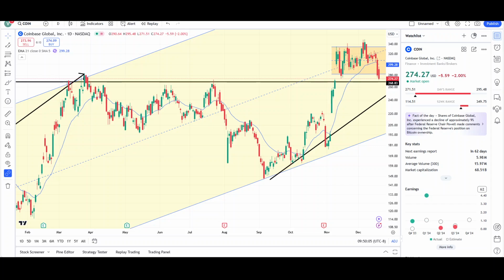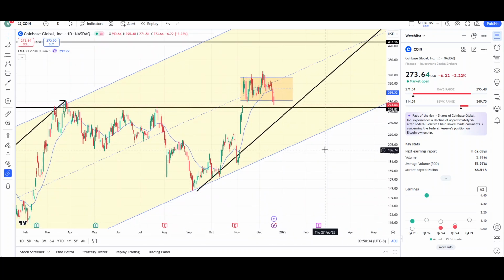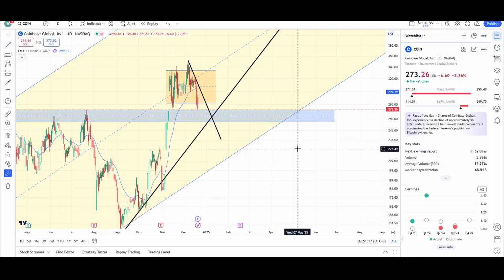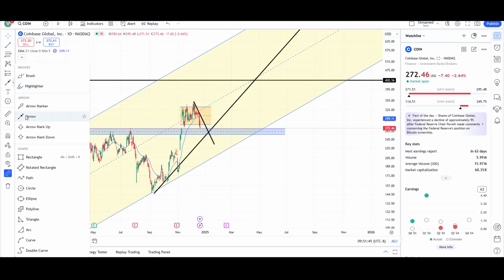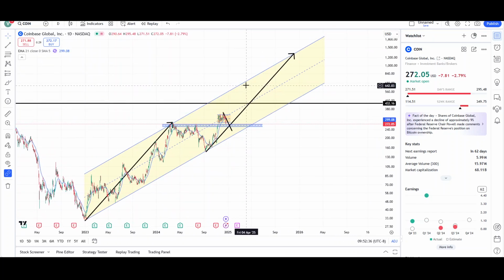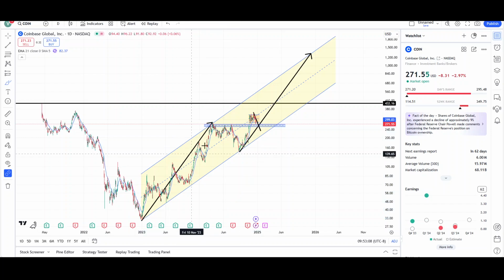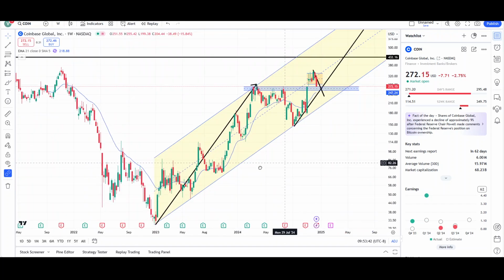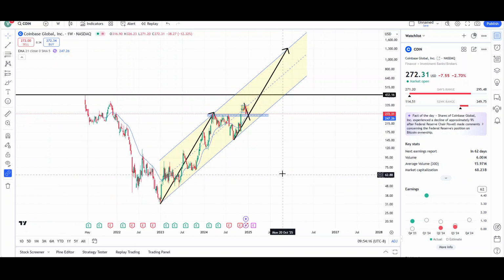Coinbase Stock: Price Predictions Using Technical Analysis.